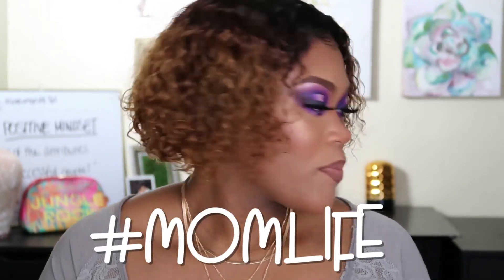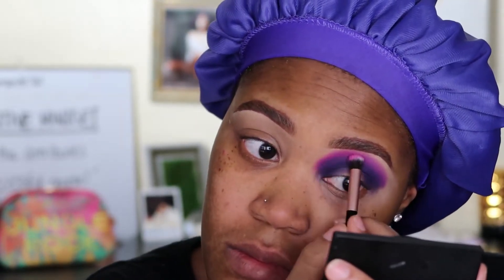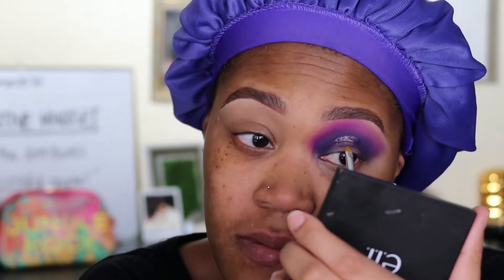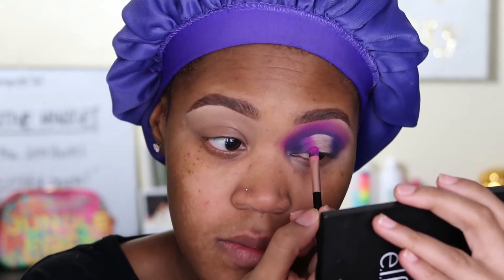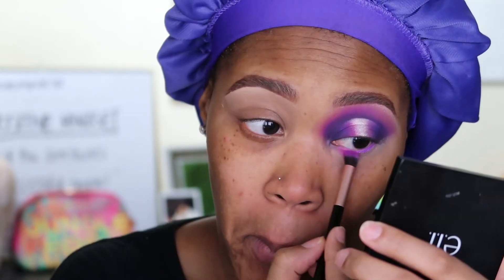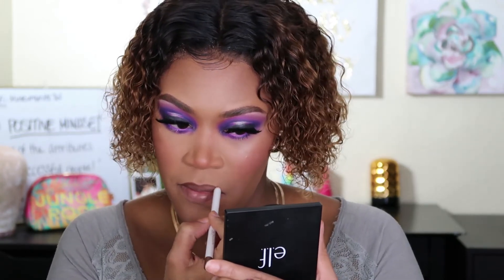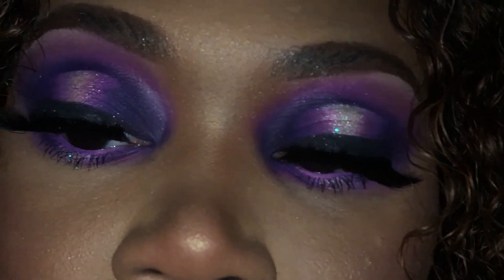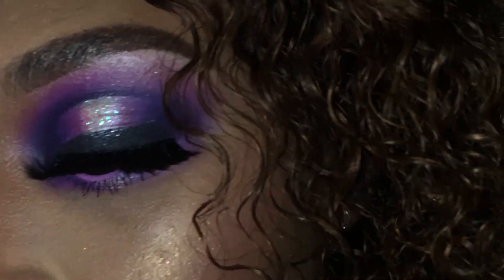SMOKEY PURPLE HALO EYE | MORPHE 39S + LOW LIGHT SHOT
Hello My Cheri Amors! I did a super glam purple smokey eye look for you guys today using the Morphe 39S palette for the first time. OK BYYYYEEEEE!!

MAKEUP DETAILS
BROWS:
Beauty Supply Pencil (Brown)
NYX Gotcha Covered Concealer (Medium)

EYES:
P.Louise Base (Rumor 2)
Morphe 39S Such A Gem
L.A. Girl Gel Liner
Colourpop Creme Gel Liner (Insomniac, Cry Baby, Piggy Bank)
NYX Glitter Base
Loreal Voluminous Lash Paradise
Crayon Case iLashes (purple)

FACE:
Makeup Revolution Stick Foundation (F12, F13, F14)
Milani Translucent Banana Setting Powder
KYLIE Tanned & Gorgeous Bronzer
Juvias Place Blush (Bella)
Juvias Place Highlighter (Nefertiti)